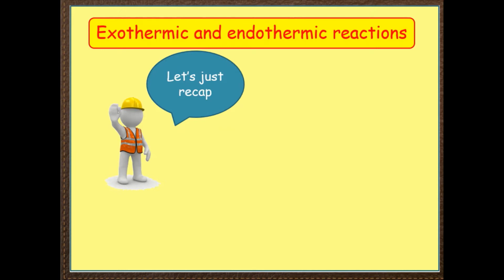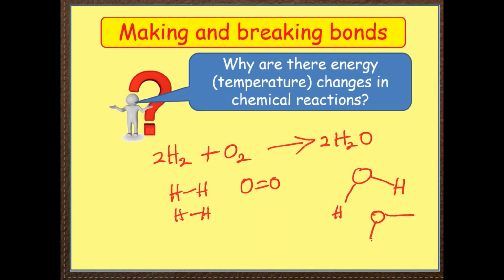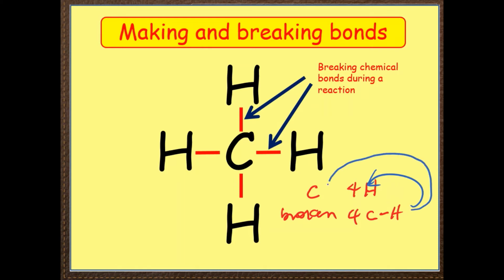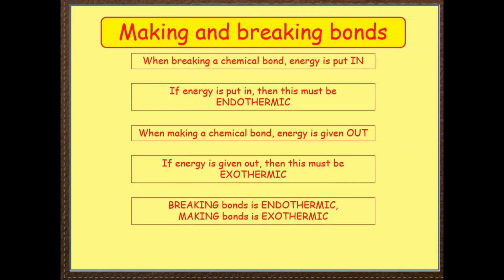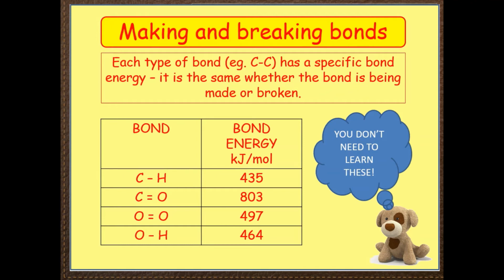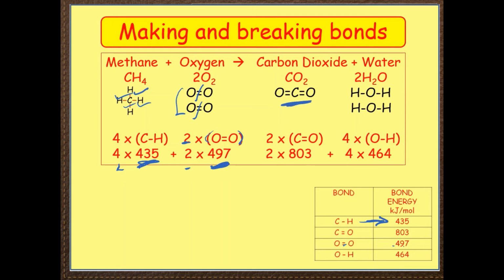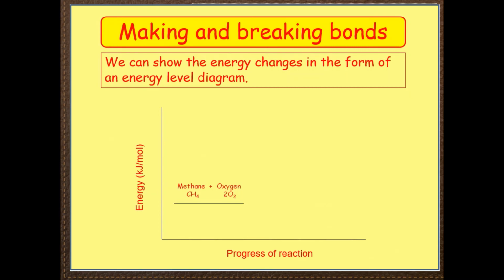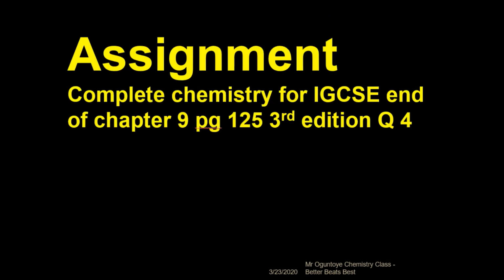Energetics 2 Calculating Bond Enthalpy